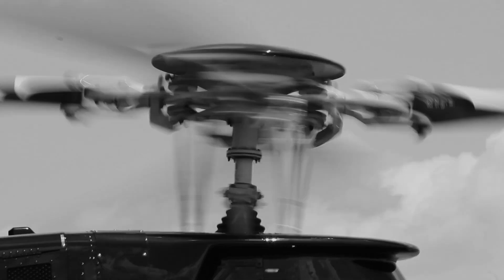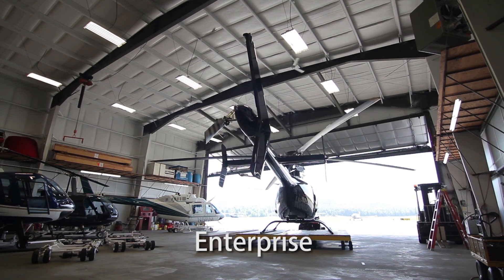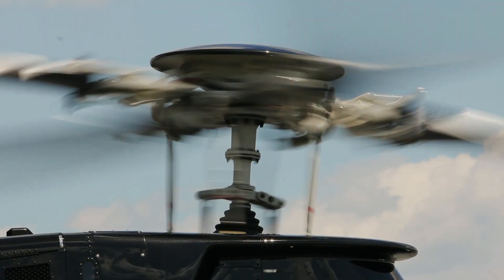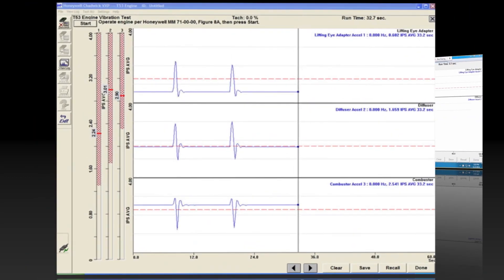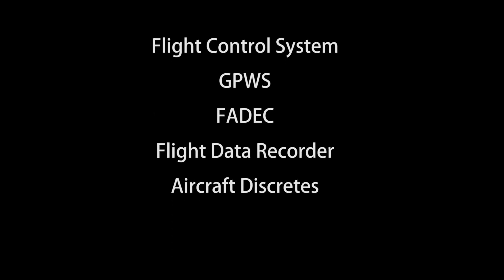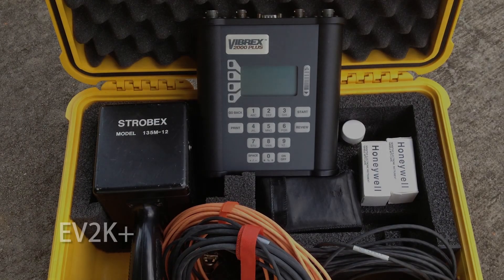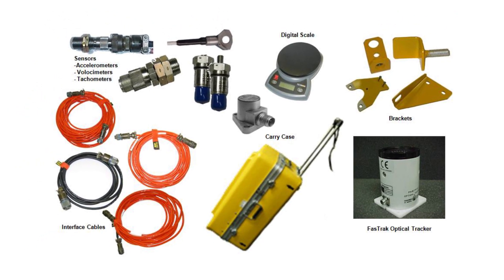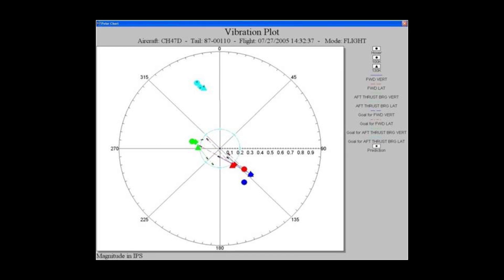Condition Based Maintenance and HUMS | Aero Training TV | Honeywell Aerospace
An introduction to Condition Based Maintenance and Honeywell's Health and Usage Monitoring System - HUMS. Honeywell's Condition Based Maintenance solutions and services have been matured through over 20 years of world class applications.

Honeywell’s Condition-Based Maintenance (CBM) portfolio provides the vehicle operator with a range of diagnostic tools to keep aircraft, ships, land vehicles, subsystems and other complex equipment at optimum operating condition.

CBM systems monitor, detect and diagnose problems, and coordinate and direct the repair actions that will reduce maintenance costs, improve asset availability and reduce overall asset life-cycle and support costs.